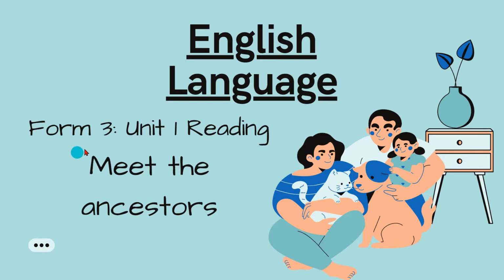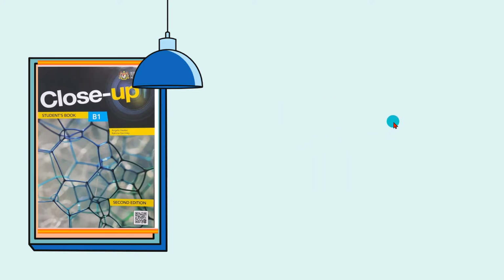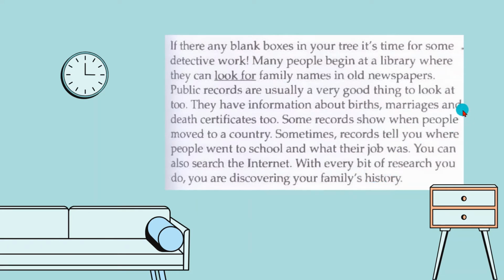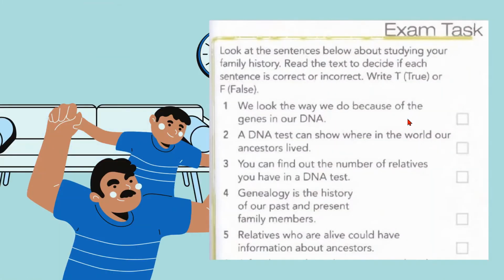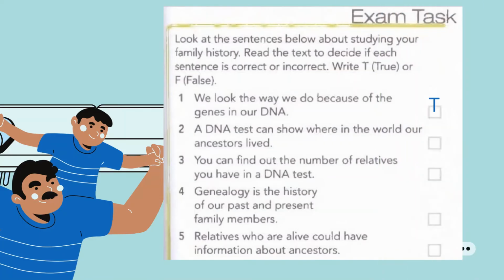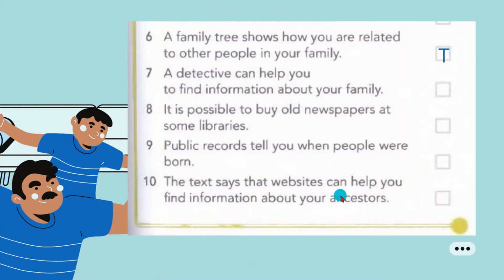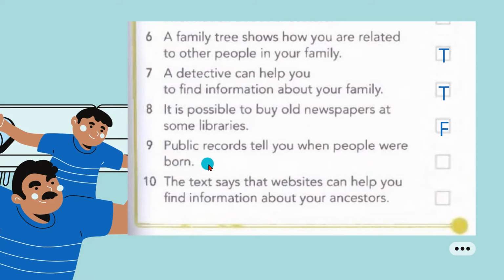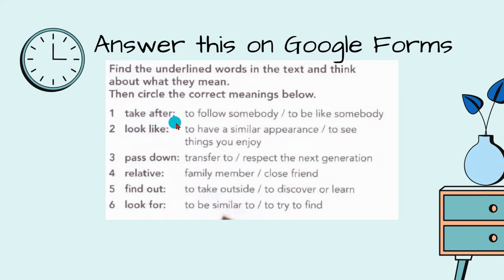Form 3 Unit 1 Reading (Meet the ancestors.)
Assalamualaikum and hello!
We meet again in another video. In this video, we will read a text from Close-Up B1 (Form 3 textbook) together.
Then, please do Task D on your own, and I will give you the answers later in the video. After you have finished watching, please click the link below to answer a quiz on Google Forms. Easy!

And, if you are a teacher and you wish to share this with your students, please feel free to do so. If you want a copy of the quiz, please click this

Thank you, and happy learning from Madam Laili!

The background song I used in the video is from Canva:
Song: The Warmest Day
By: Alex Ora
Free for Canva for Education